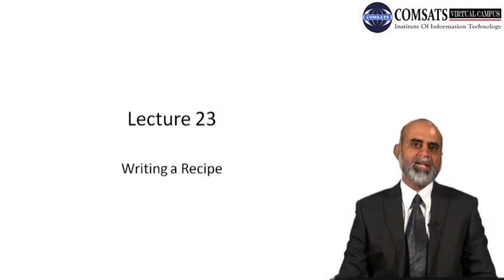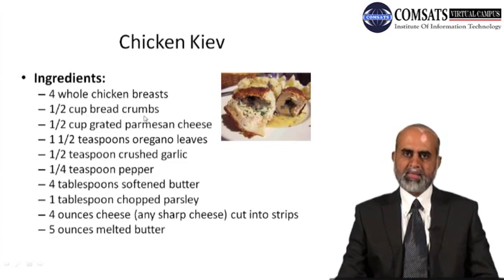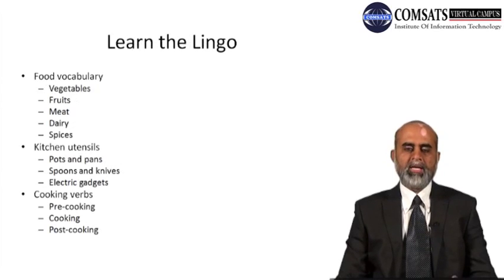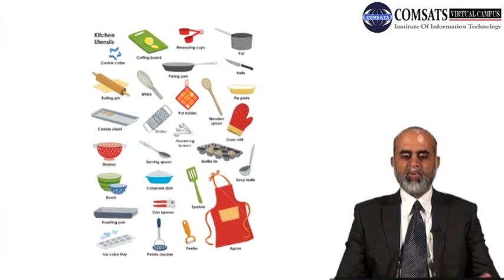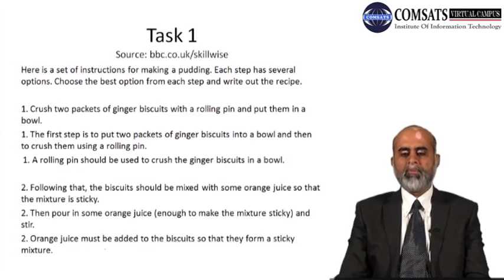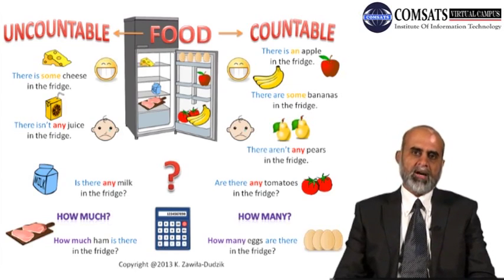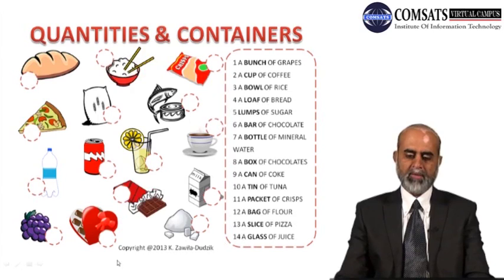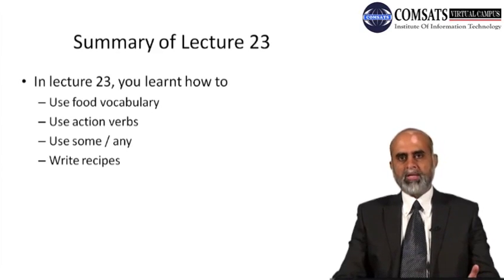Functional English | HUM104 Lecture 23